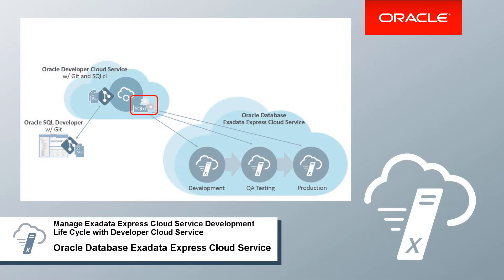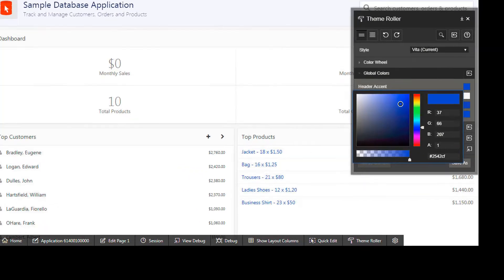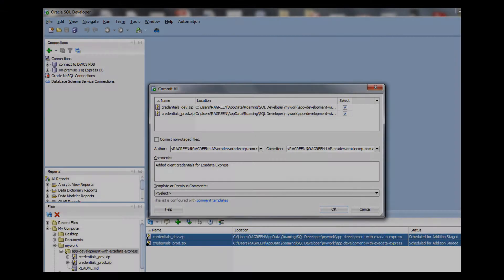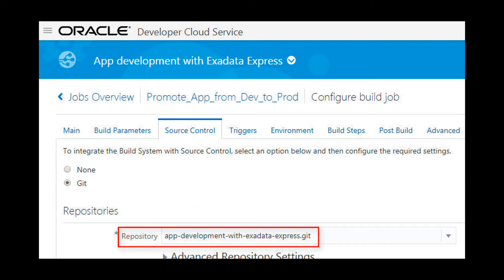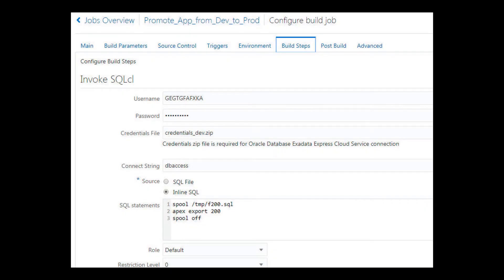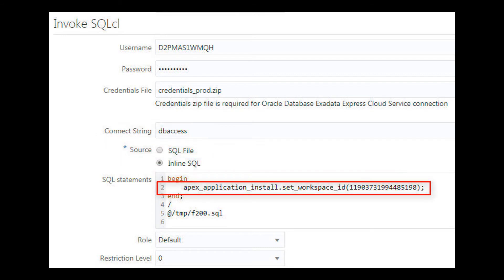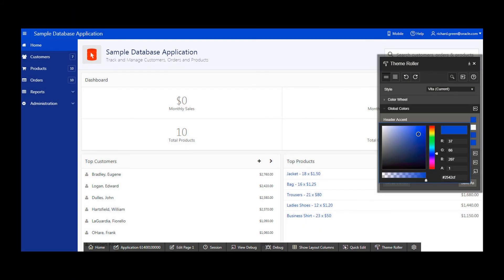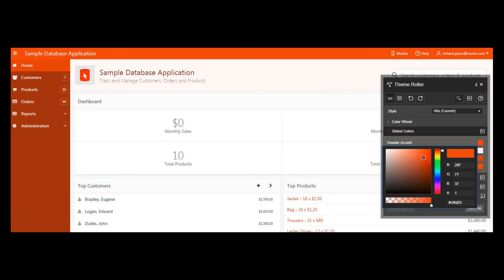Automate Development Lifecycle (Exadata Express)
Learn how to manage application development across multiple Exadata Express instances using Developer Cloud Service.

1080p/720p HD.